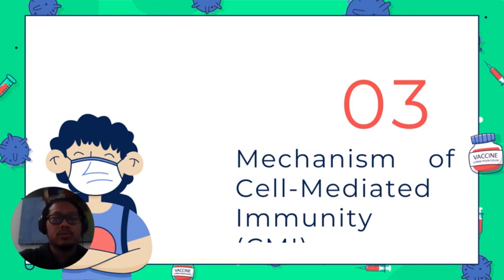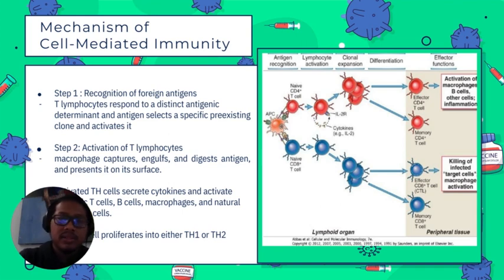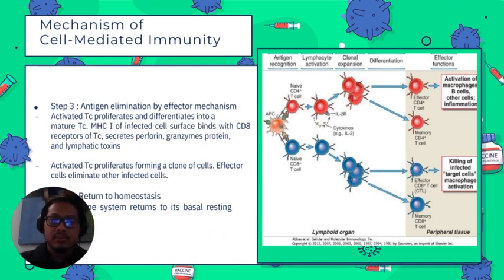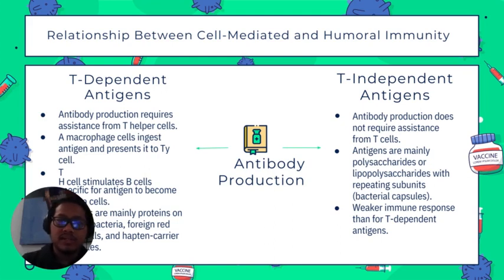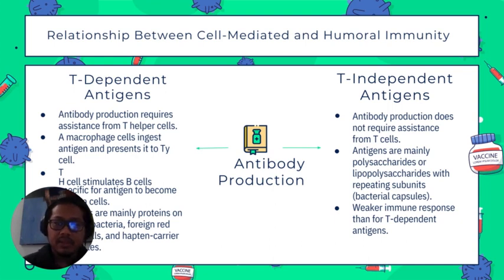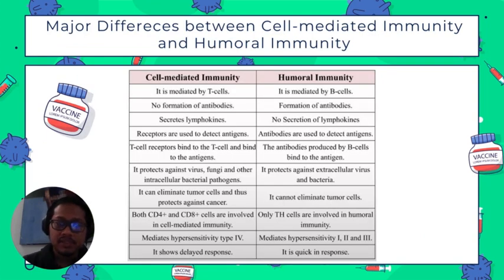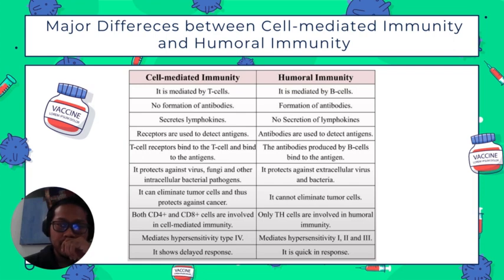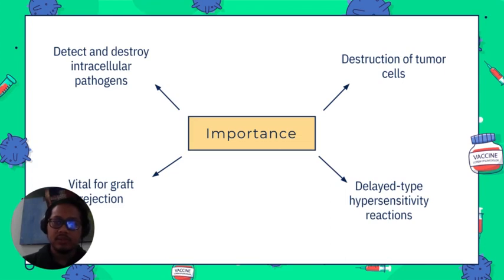Cell Mediated ImmunityIntroduction pdf